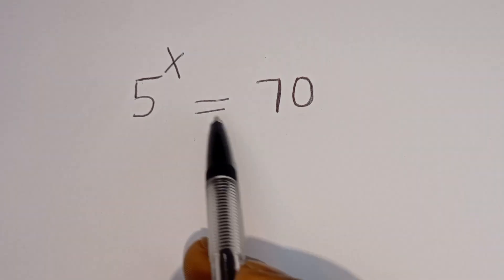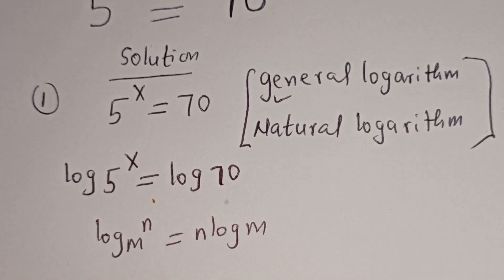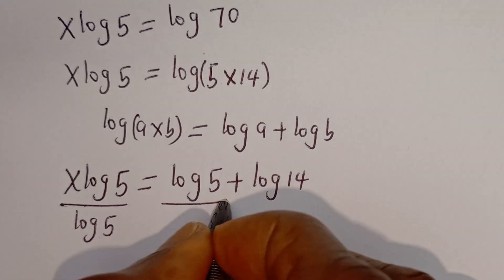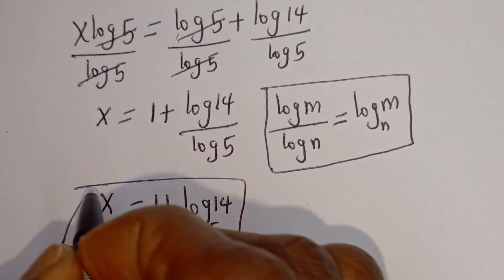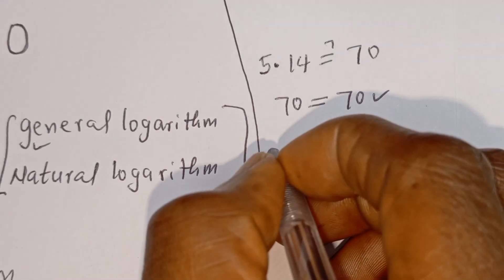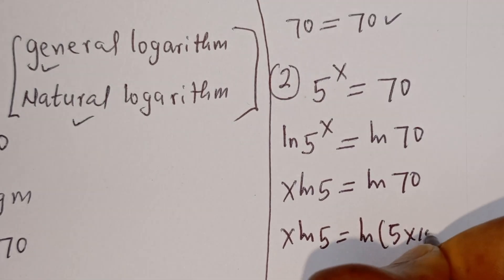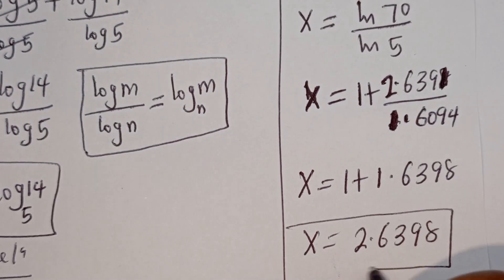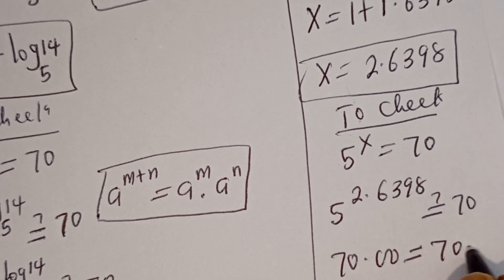A Nice Math Problem | Math Olympiad Problem | Fast Method